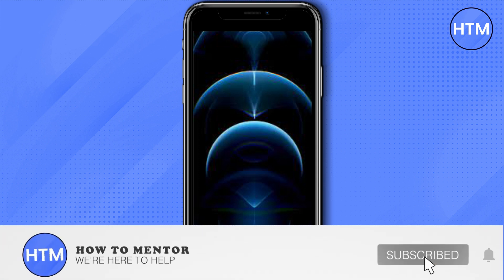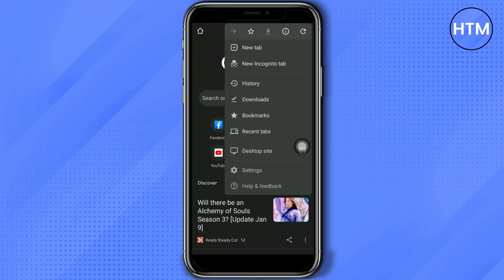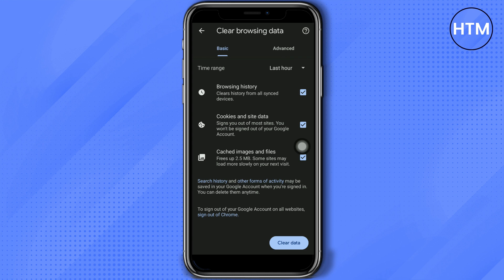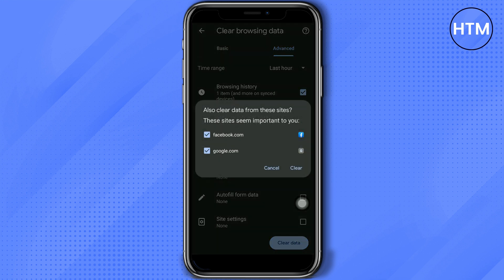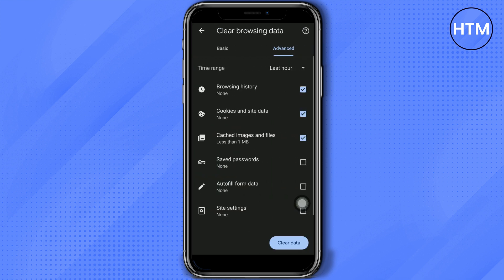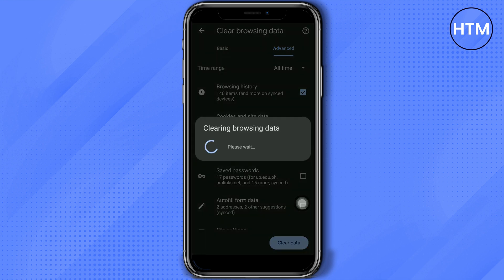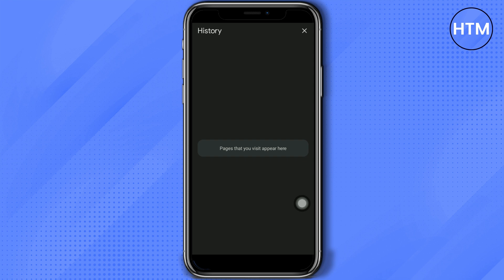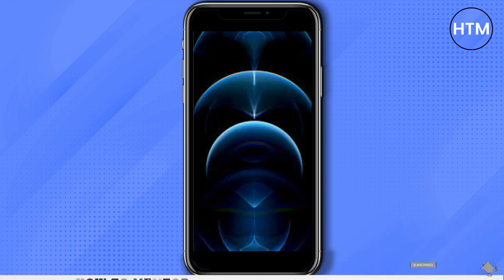How To Disable Recent Searches On Google Chrome (SIMPLE!)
How To Disable Recent Searches On Google Chrome. It’s a very easy tutorial, I will explain everything to you step by step.